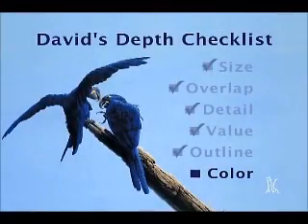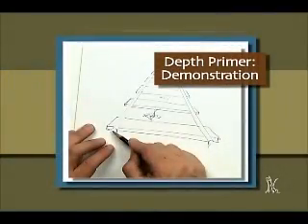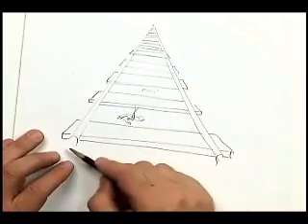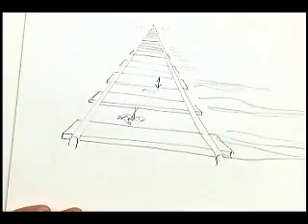Depth Primer- Colour